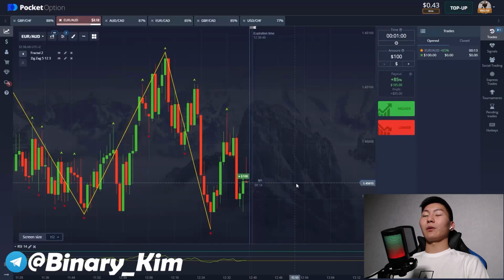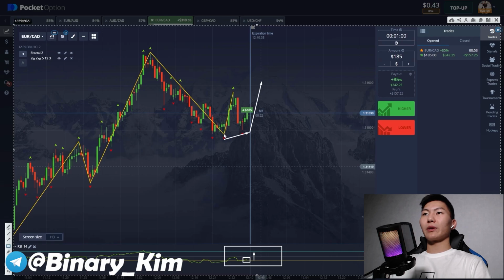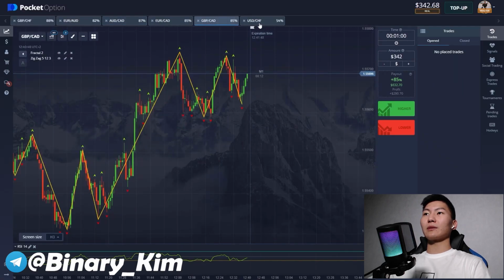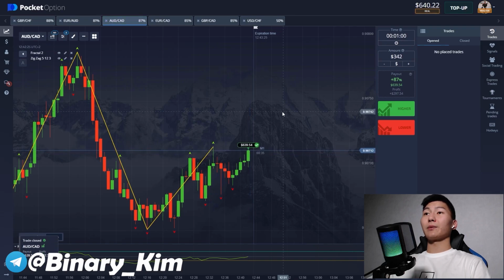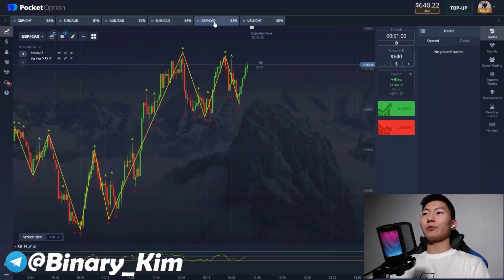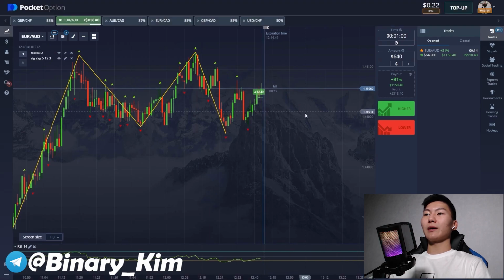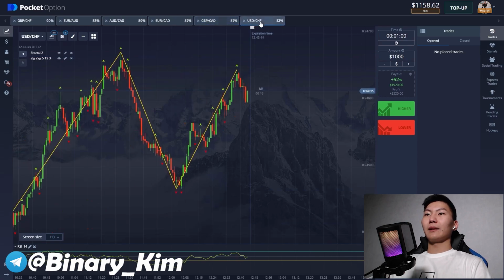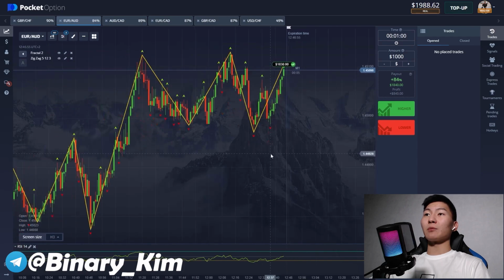Live Profit $10,878 in Few Minutes | Best Pocket Option Strategy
On my YouTube channel where we speak about things like:
- binary trading
- pocket options

5 Binary Trading SECRETS that can Grow SMALL Pocket Option Accounts FAST